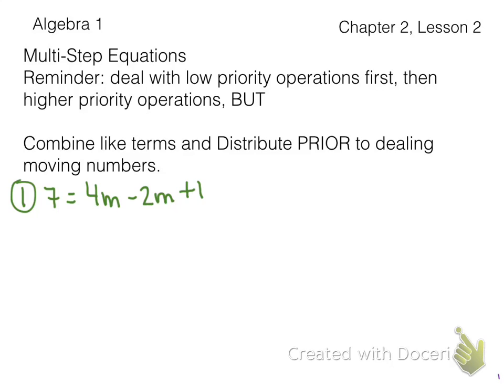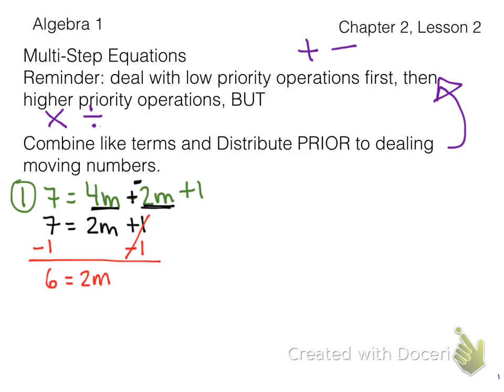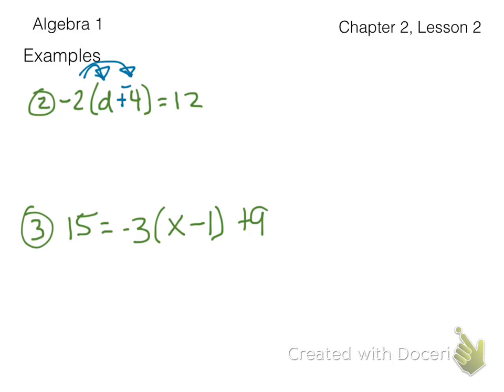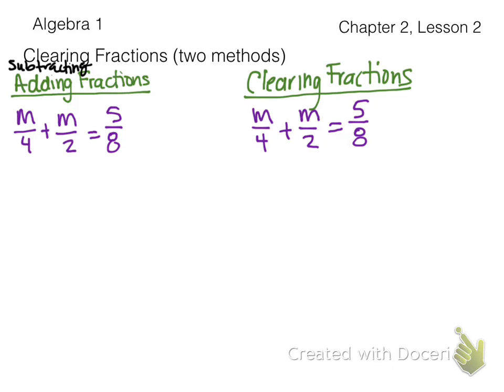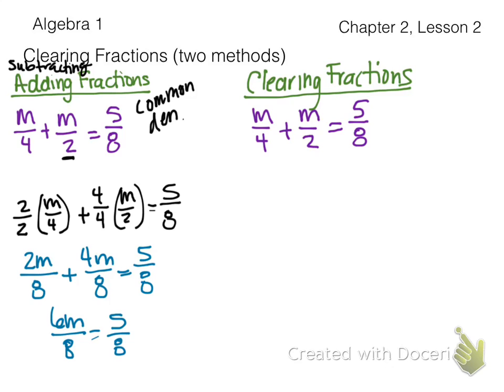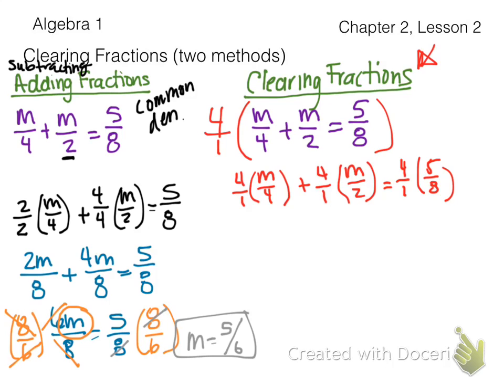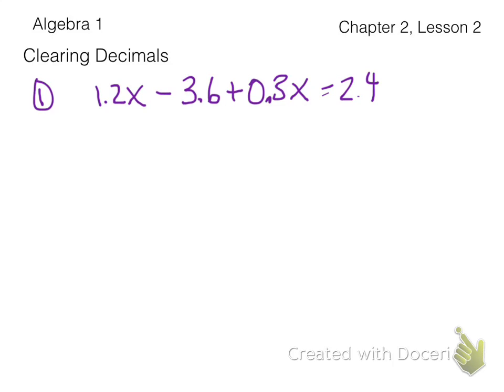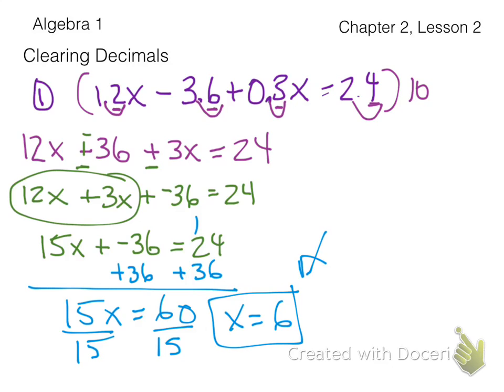Algebra 1 2 2